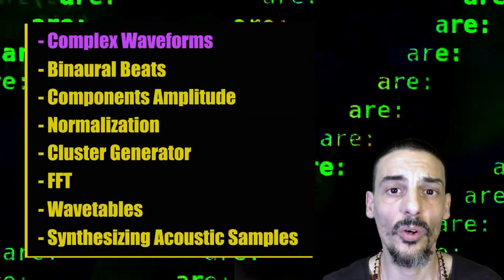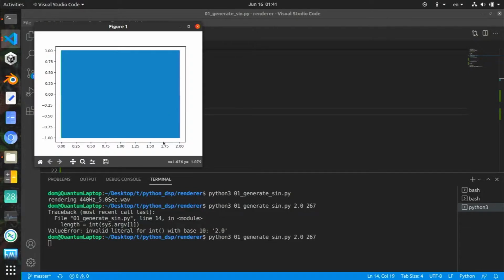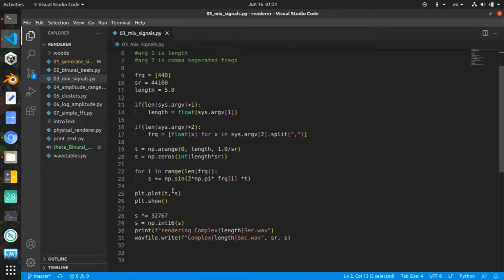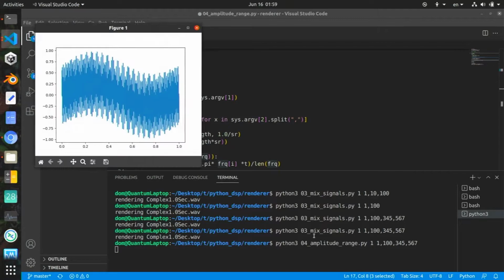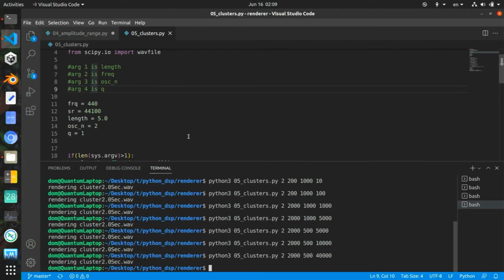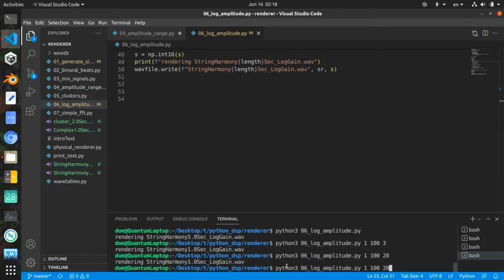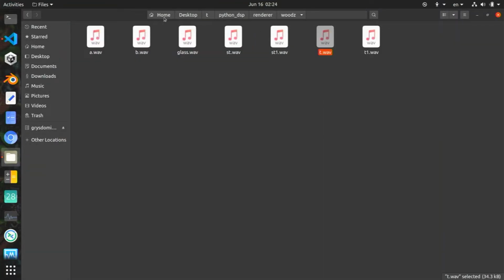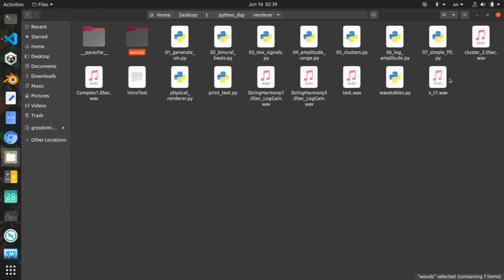Python Audio Processing - Complex waveform, binaural beats and wavetable synthesis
Python Audio Processing  -
Complex waveform,  binaural beats, FFT and wavetable synthesis